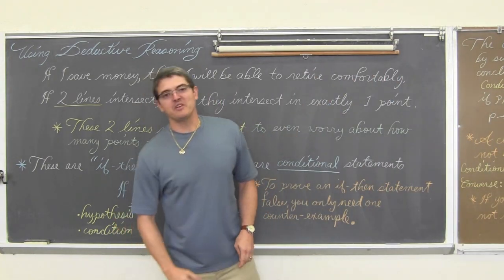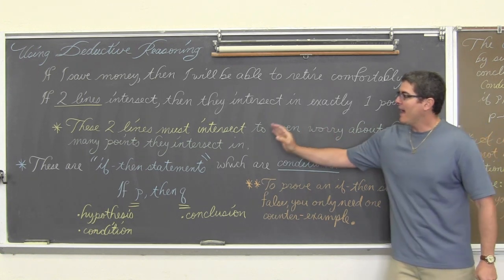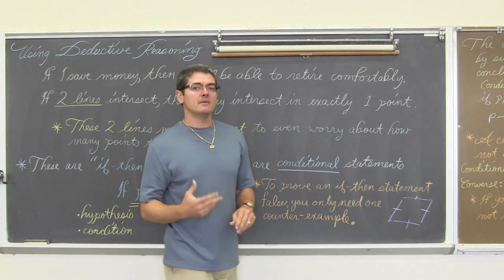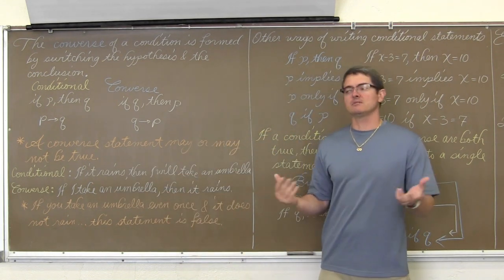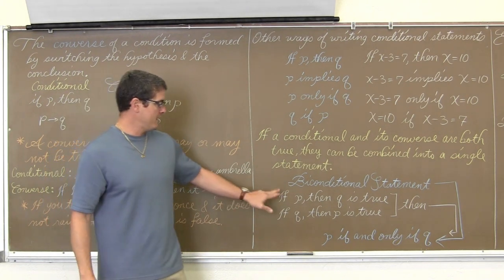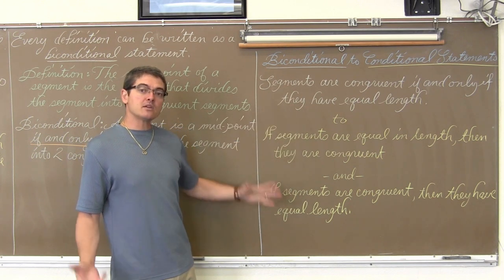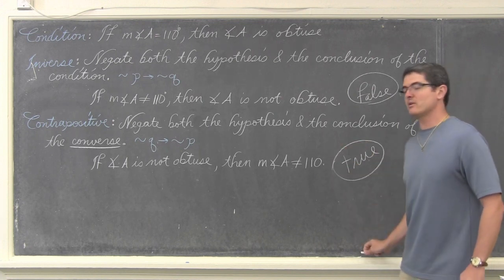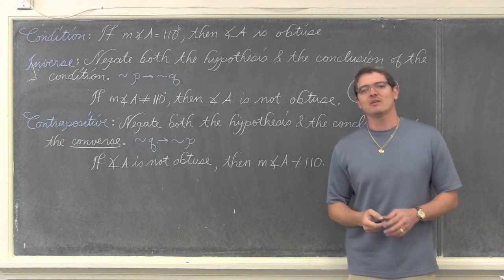Deductive Reasoning If Then Statements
I introduce deductive reasoning by introducing the structure of "if, then" statements.  I explain conditional statements, converse statements, bi-conditional statements, inverse statements, and finally contrapositive statements. Find free review test, useful notes and more

A big thanks to Jake Stuart for adding the Closed Captions for this video!  BAM:D If you'd like to make a donation to support my efforts look for the "Tip the Teacher" button on my channel's homepage